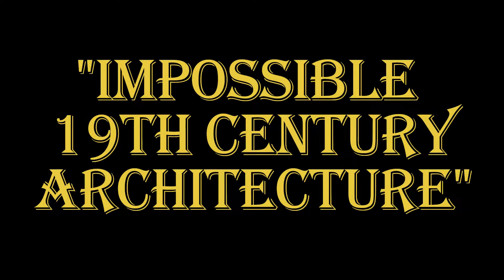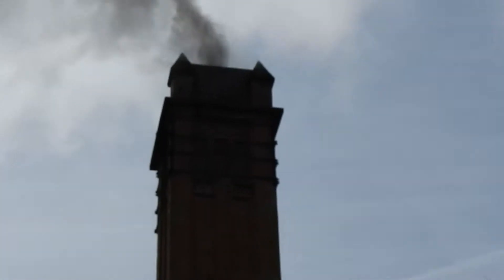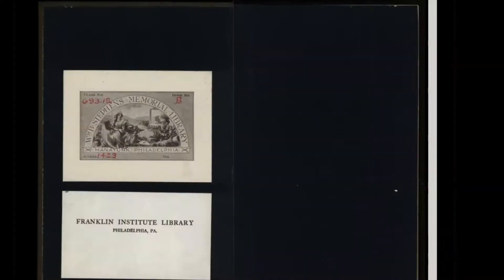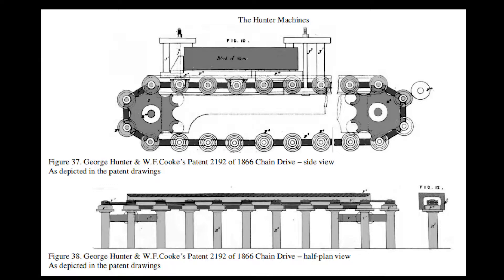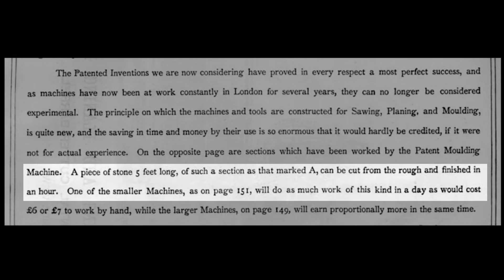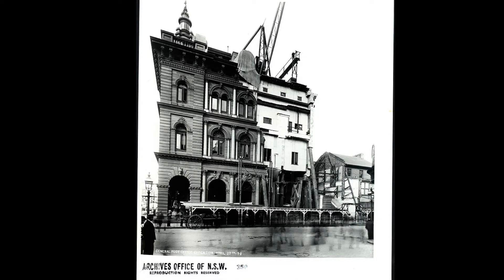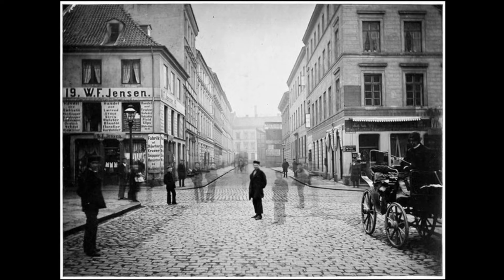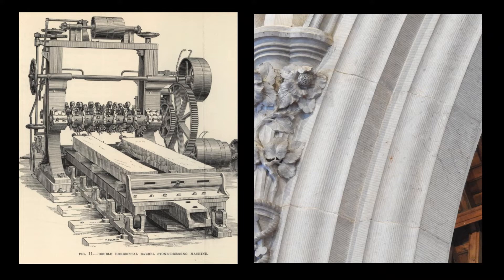"Impossible" 19th Architecture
Archived. Originally released on Jun 29, 2022
This video is not to be reuploaded without permission.

Isherwood’s coverage of George Hunter and his machines can be found here. It's really worth a read :

Horse video found here and starts around 17 min mark

Images: historical and my own